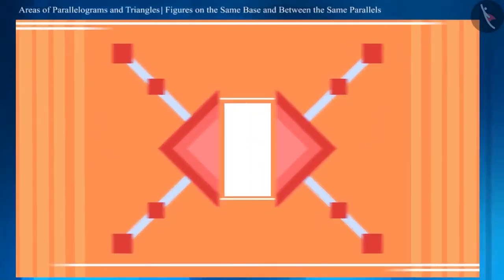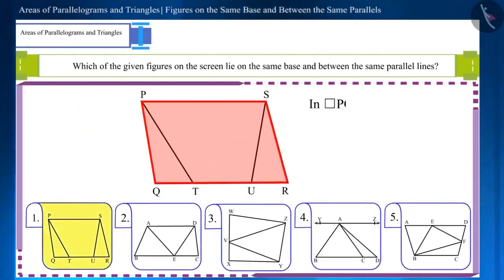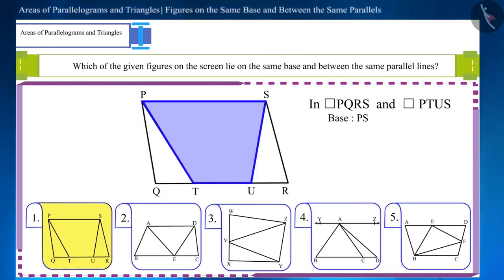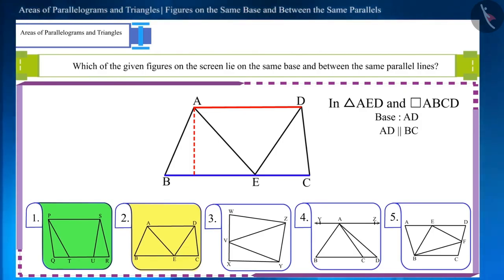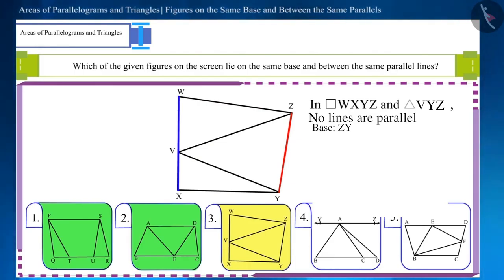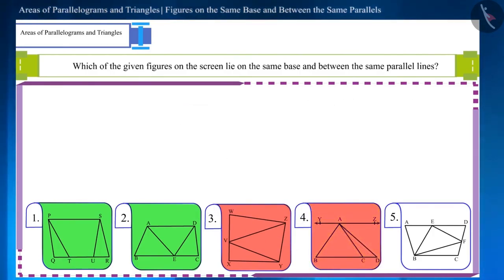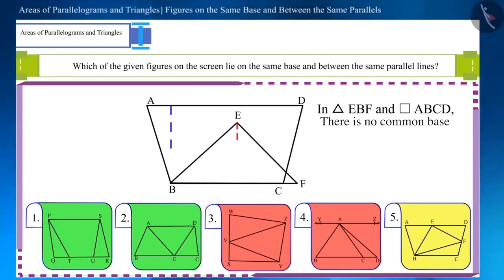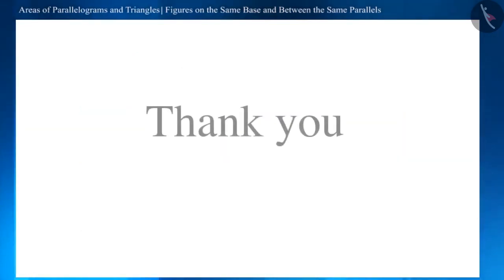Class 9 maths chapter 9 - "Areas of Parallelograms and Triangles" (Part 2) cbse ncert